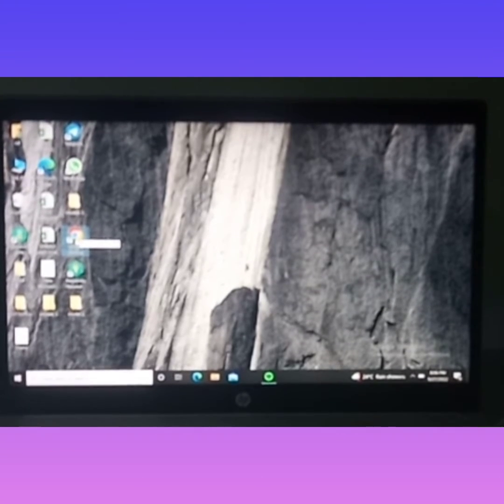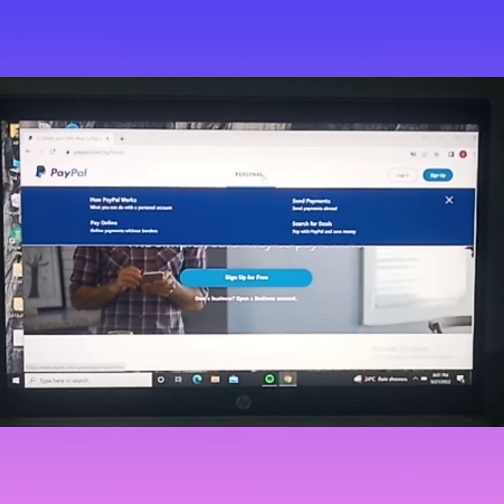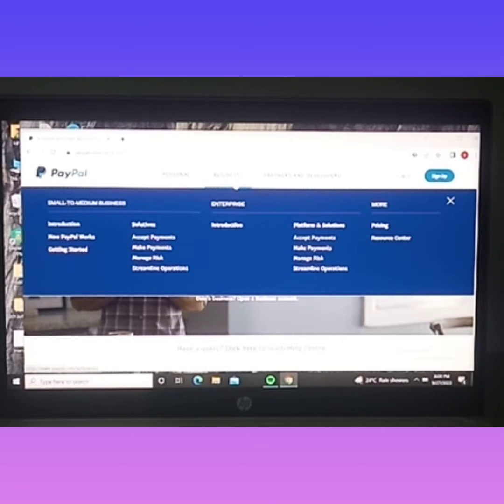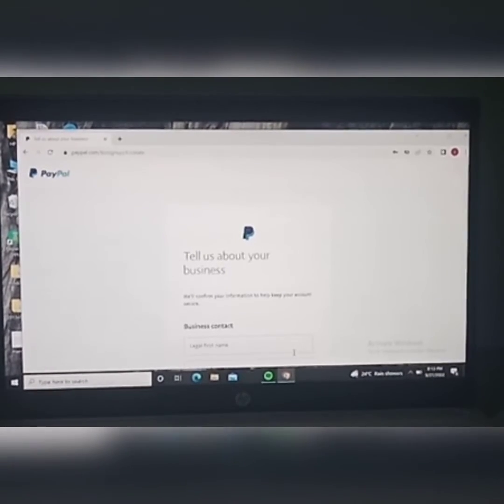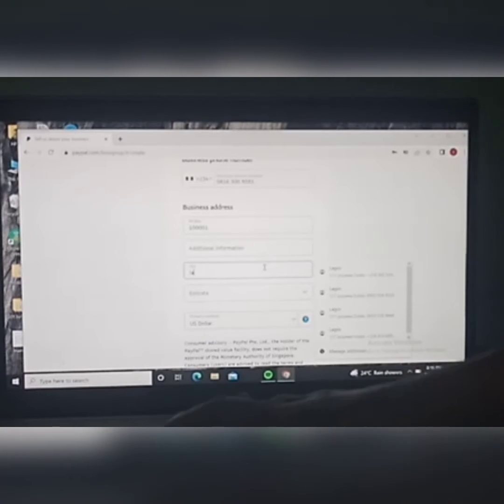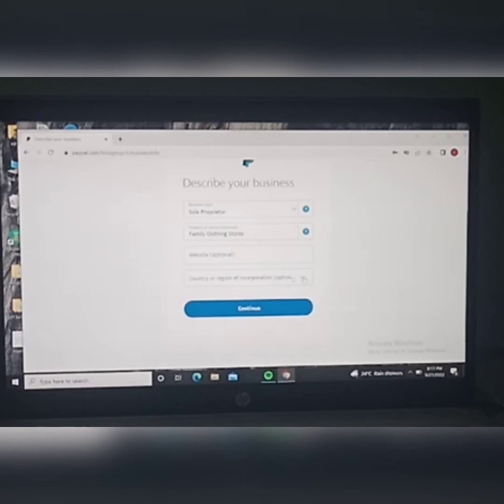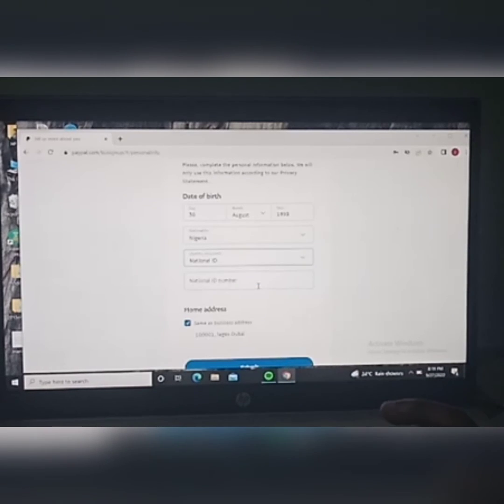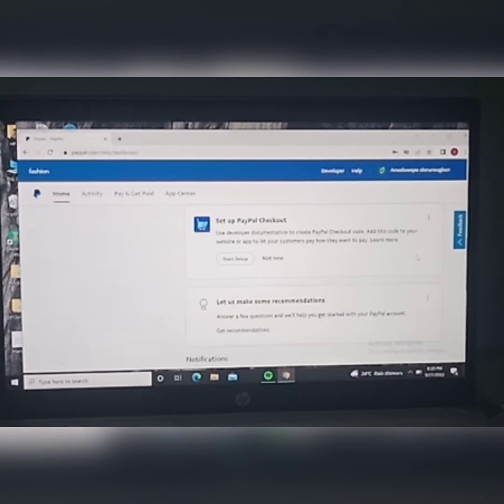How to create a verified paypal account in Nigeria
Step by step method on how to create a PayPal account.